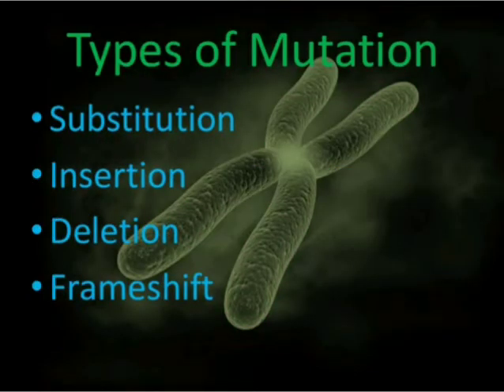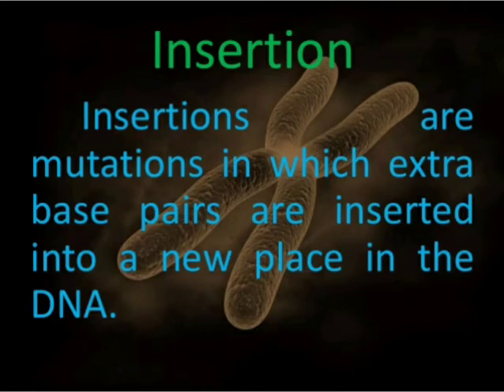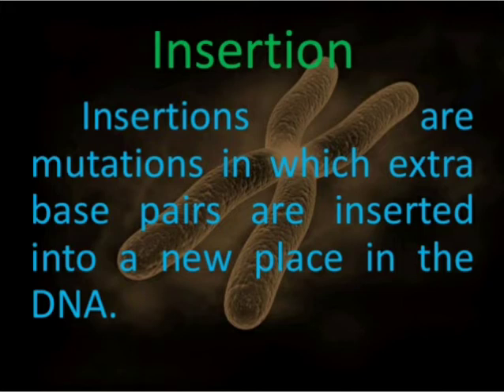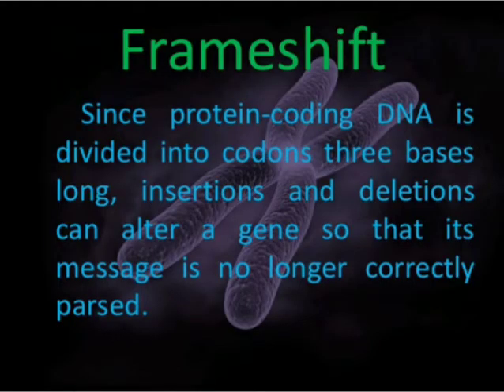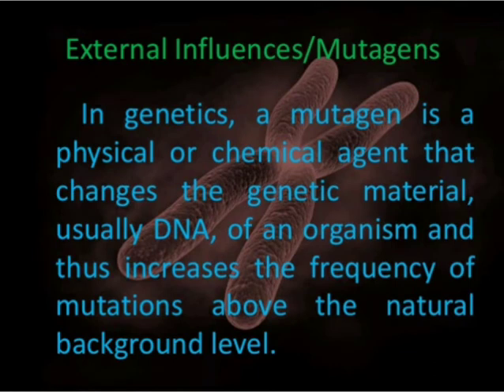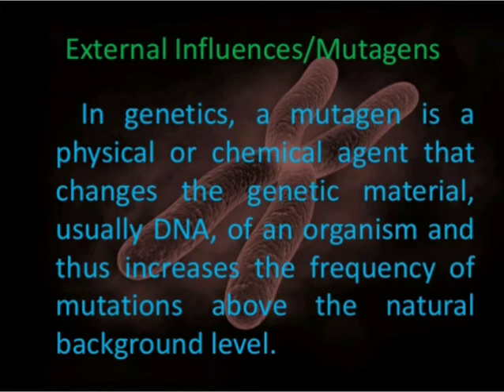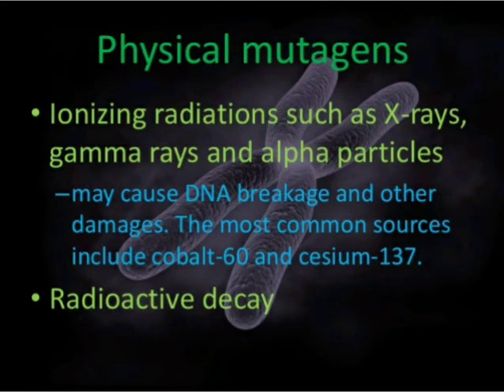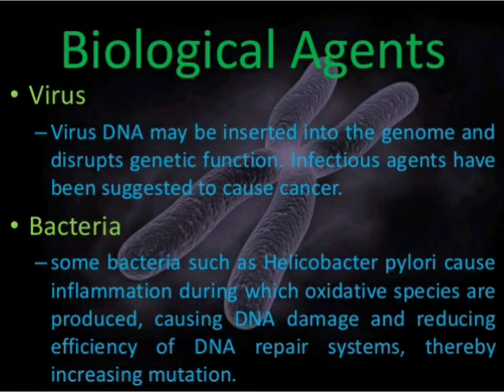Plus 2 Zoology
Mutation